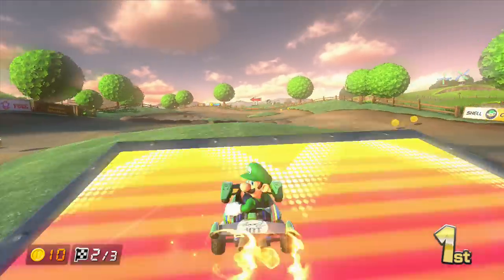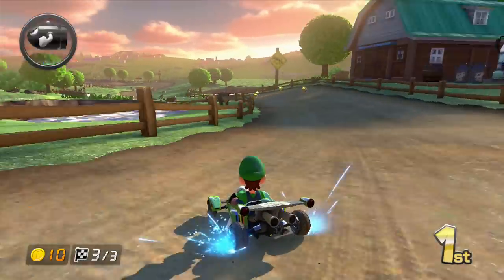Let's Learn Mario Kart 8 Boosting/Drifting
We discuss how to get the initial speed boost at the begin of the race, the importance of drifting and tricking.